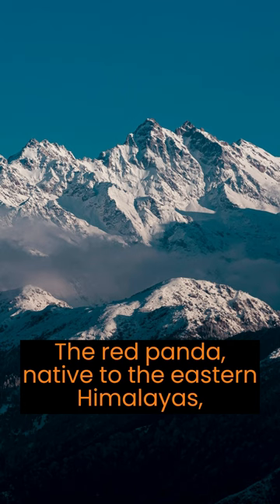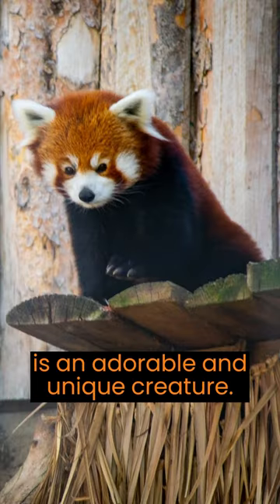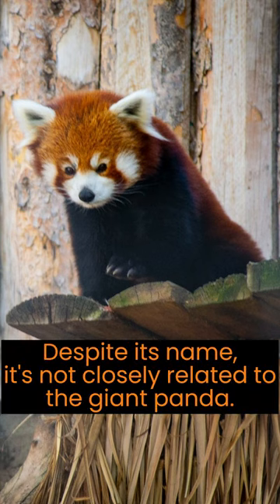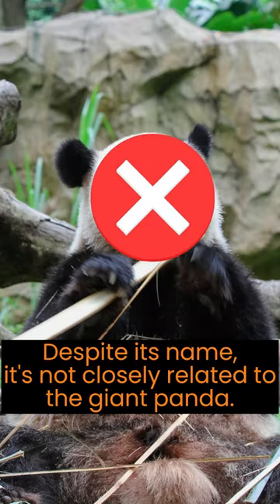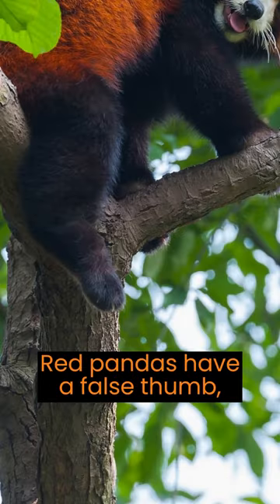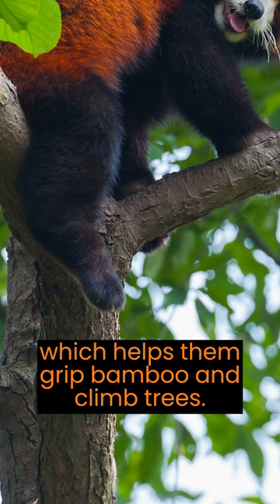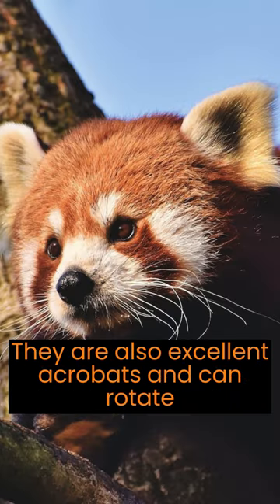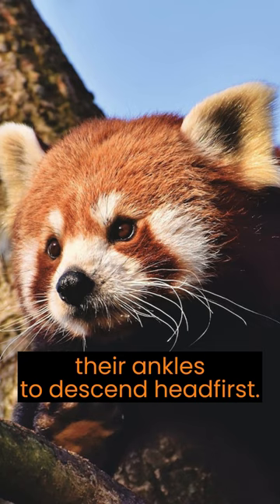Red Padda in the tree. | It's a Fact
Join us as we delve into the beauty and uniqueness of this stunning bird species. From its vibrant red plumage to its charming personality, we explore the life and behavior of the Red Padda in its natural habitat. Watch captivating videos showcasing their delightful antics, social interactions, and melodious songs. Get ready for informative content, interesting facts, and breathtaking footage of these charismatic birds.